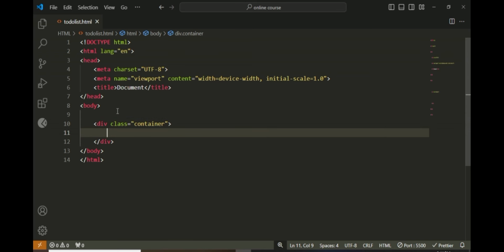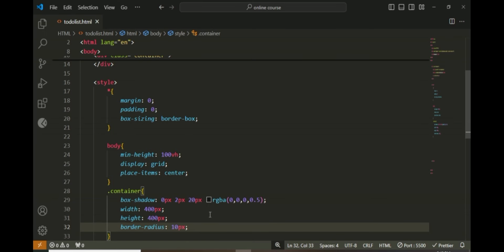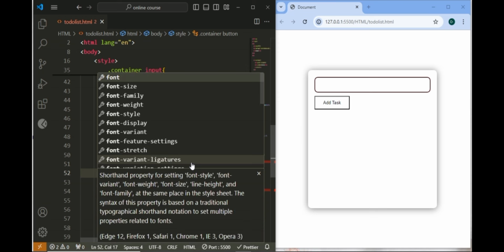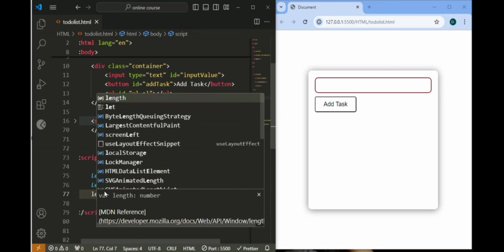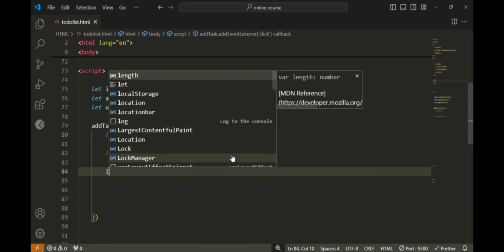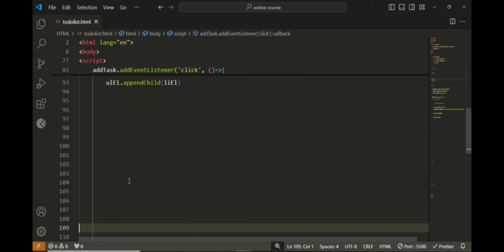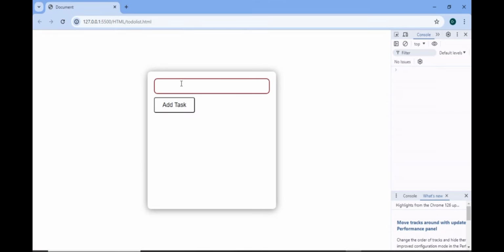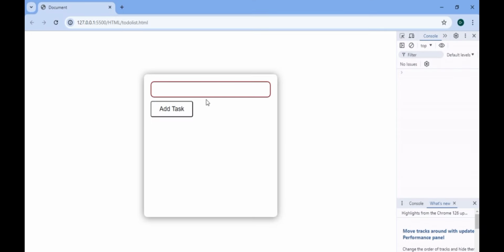How to build a To-Do List with HTML, CSS and JavaScript – Perfect Beginner Project!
Learn how to build a todo list in HTML, CSS and JavaScript with the ability to display, create, and delete your tasks. Task list, to-do list.

This is the perfect project for beginner web developers who are looking for how to understand  HTML CSS and JavaScript.

How to create simple timer with HTML, CSS and JavaScript

Learn simple ways to create and style beautiful registration form

For HTML, CSS and JavaScript projects

How to create and style image gallery with HTML, CSS and JavaScript

Background color changer

how to style css
how to code JavaScript

Modern To do App Tutorial
HTML CSS JavaScript Projects
JavaScript CRUD Operations
Local Storage
How to create java script project
javascript project tutorial for beginners
Advanced Todo app with javascript
html css projects
todo list using javascript
js projects for beginners
Task manager using JavaScript
 JavaScript tutorial
JavaScript project for college students
college project in javascript